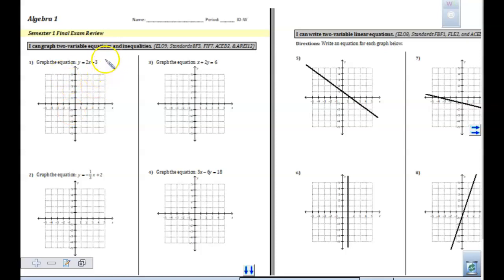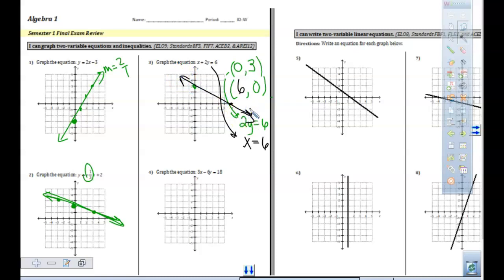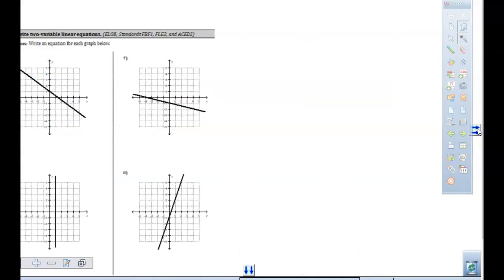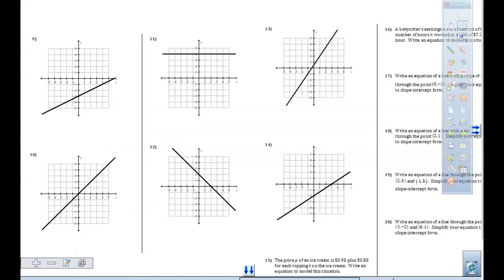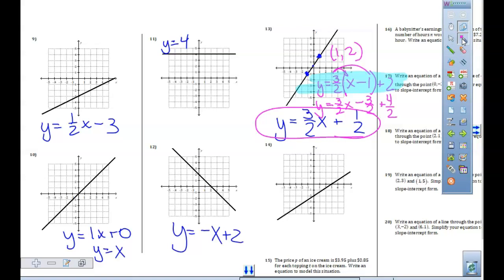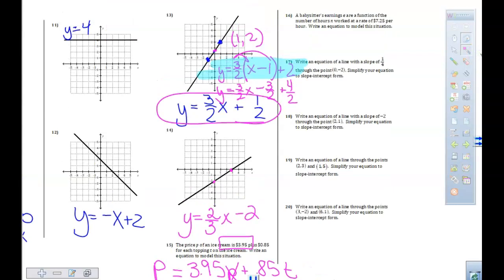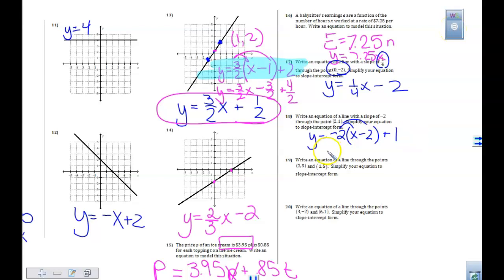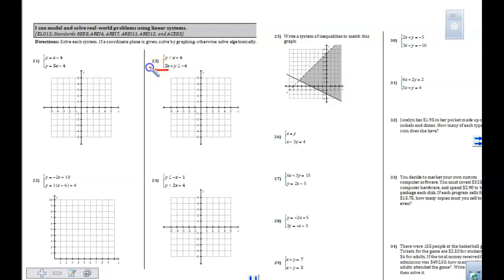Algebra 1 Final Review 1-24 2021